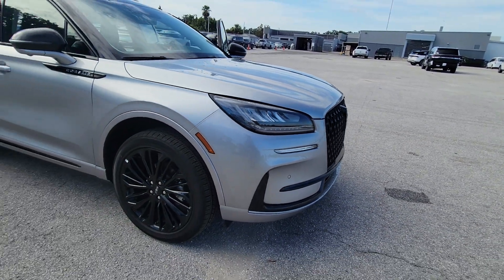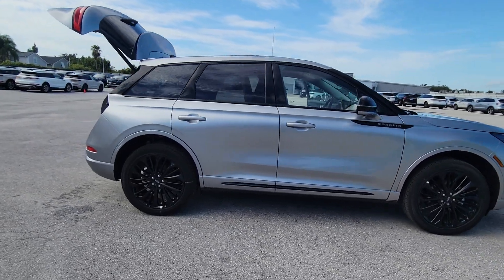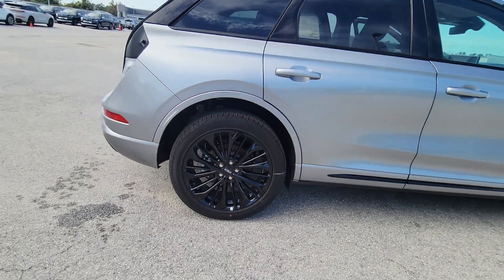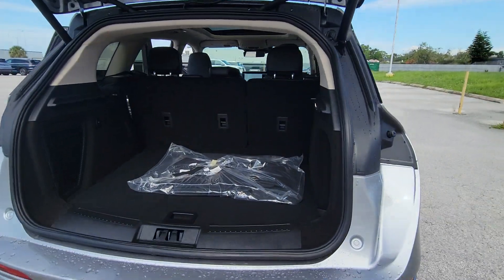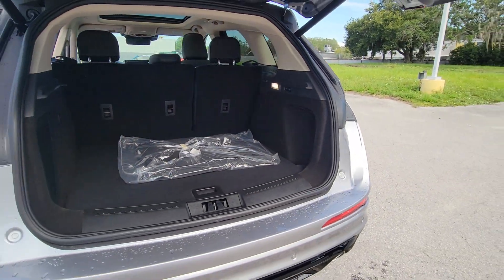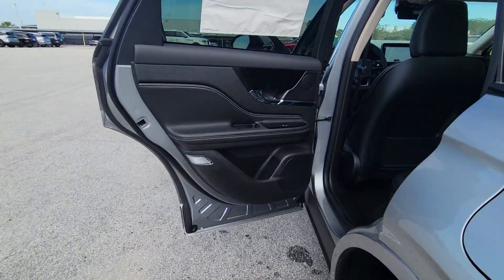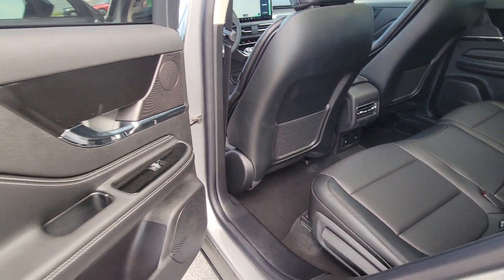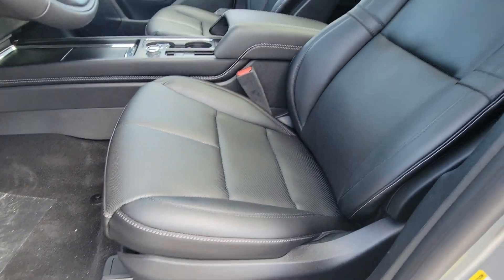2024 Lincoln Corsair Premiere FL Winter Park, Longwood, Kissimmee, Windermere, Orlando, FL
New 2024 Lincoln Corsair Premiere available at Central Florida Lincoln located in 2055 W Colonial Dr, Orlando, FL, 32804. Servicing the Winter Park, Longwood, Kissimmee, Windermere, Orlando, FL area.

Get into a car with value, the   2024  Lincoln Corsair. Make the most of family outings in this refined and secure Corsair. From its silky smooth ride and touchscreen infotainment to its confidence-inspiring capability, this luxury compact SUV has you covered in style.  These are just some of the great options this vehicle comes with: Pre-Collision System, Intelligent Auto on/off High Beams, Lane Departure Warning, Keyless Entry, Navigation System, 4 Cylinder Engine, Power Liftgate, Lane Keeping Assist, Remote Engine Start, Power Passenger Seat. Enjoy the satisfaction of true luxury in this stunning Corsair. Treat yourself to a test drive today. Our staff will toss you the keys and give you an outstanding customer experience.